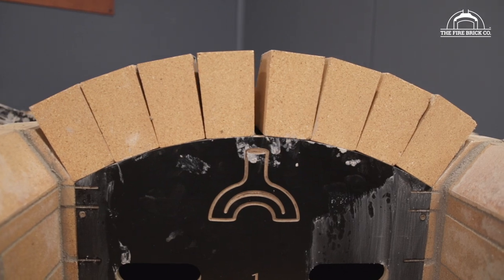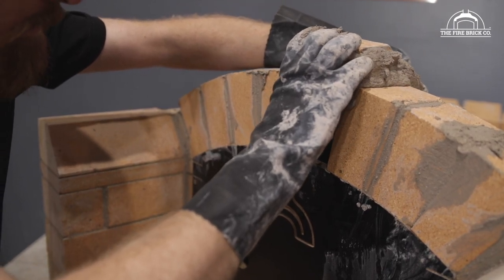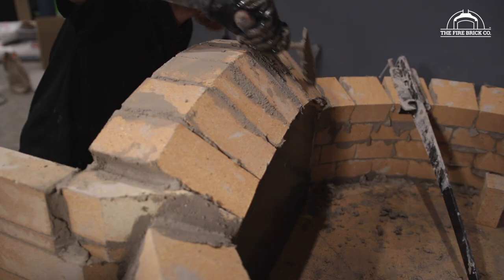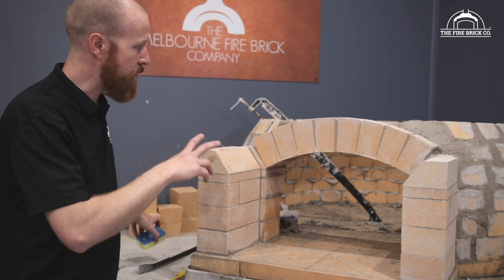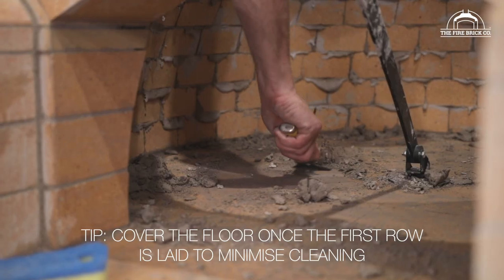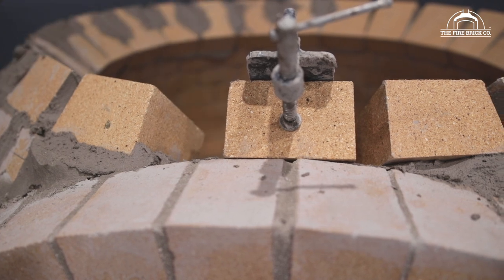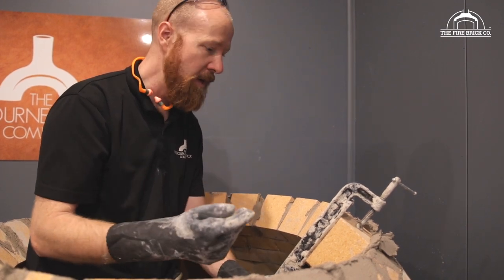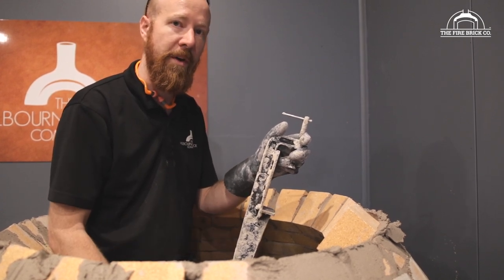How to Build our Brick Oven Kit | 6. Building the Brick Dome Pt3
In this video we lay the Entry Arch over the Formwork, and lay our first complete ring of bricks over it! Exciting! Lots of tips and guidance along the way.

Our Wood Fired Oven Kits are available in Australia, the USA, Canada and New Zealand!

CREDITS